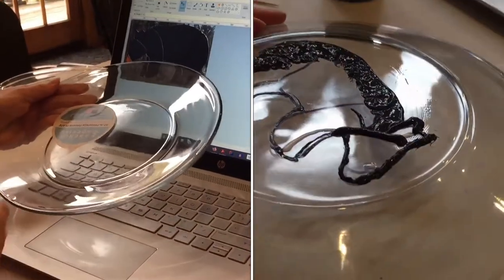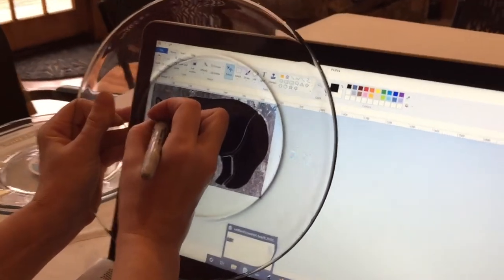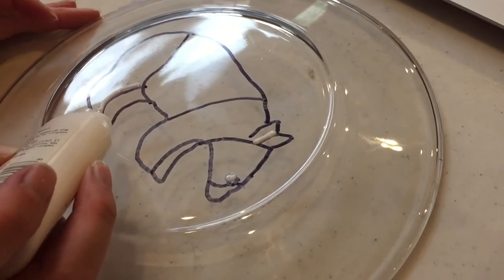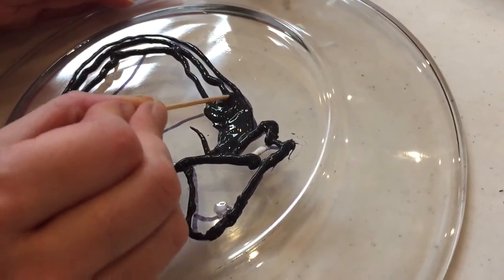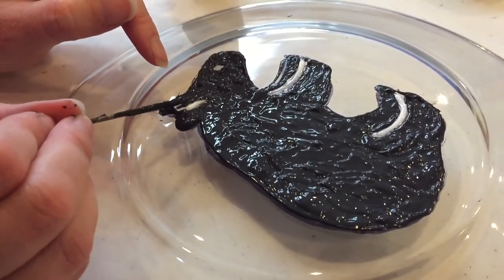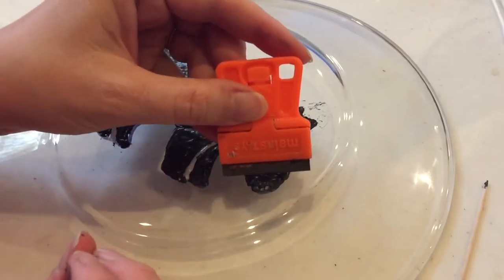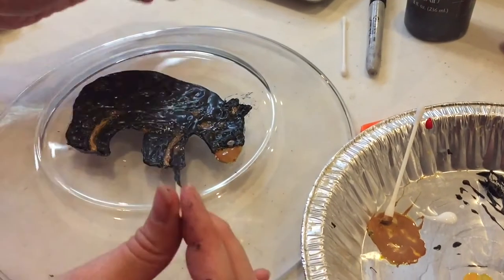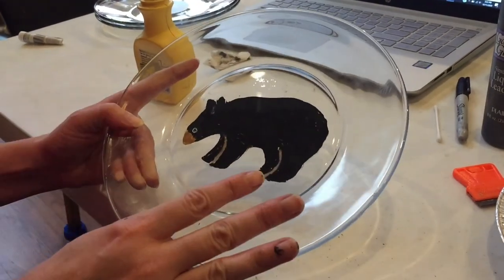MAKING “custom dinner plate designs” with gallery glass